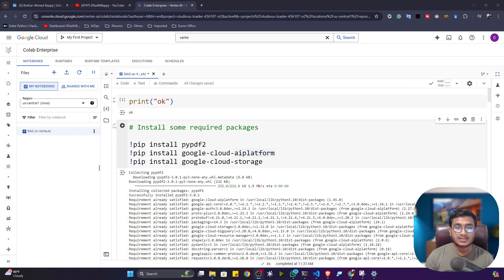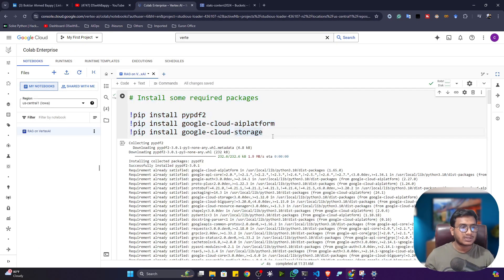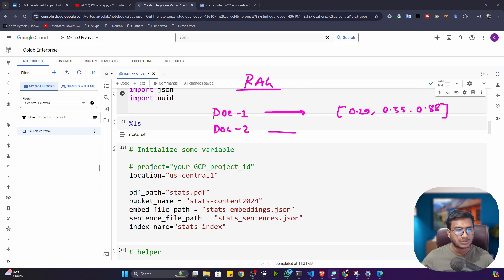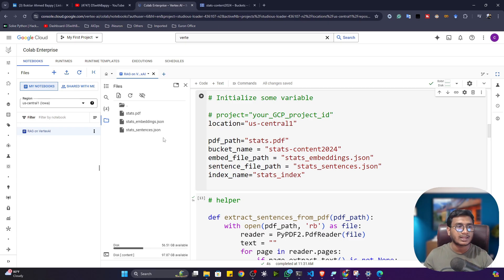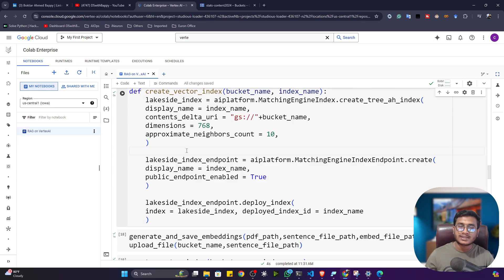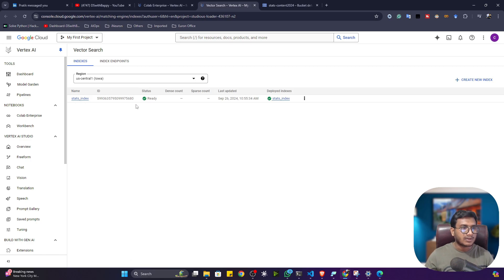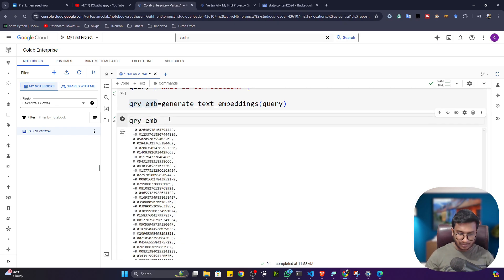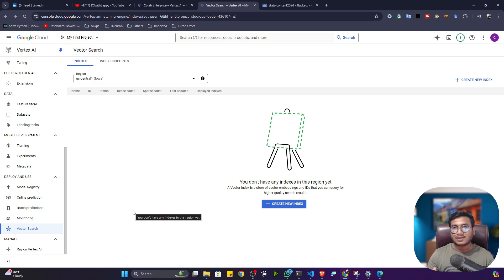RAG on Vertex AI with Vector Search and Gemini l Basic to Advance | Generative AI Series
Welcome to this beginner-friendly tutorial where I guide you through implementing RAG with Vertex AI in a step-by-step manner! In this video, I break down the process of creating a RAG application using custom data and Google's powerful Vertex AI platform. Whether you're looking to master AI or switch careers into technology, this well-structured and easy-to-understand content is perfect for you. Together, we'll build a knowledge base using Google Cloud services and learn to perform query operations with a large language model. Join our supportive community of aspiring AI enthusiasts, where you'll gain practical skills in coding and AI project implementation. Let's explore the world of AI together!

CHAPTERS:
00:00 - Implementing RAG with Verta AI
01:18 - Installing Required Libraries
02:26 - Importing Required Libraries
05:52 - Initializing Variables
08:16 - Extracting Sentences from PDF
08:26 - Generating Text Embeddings
08:46 - Saving Text Embeddings
09:52 - Creating Vector Index
12:39 - Loading the Vector Index
14:58 - Terminating Instances
16:09 - Next Session Plan